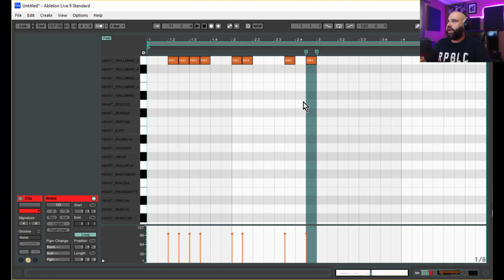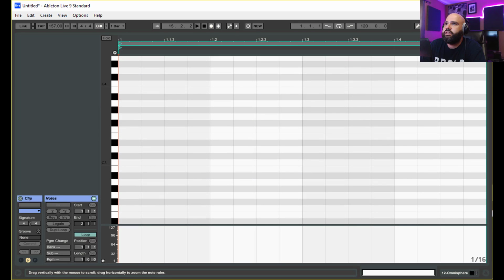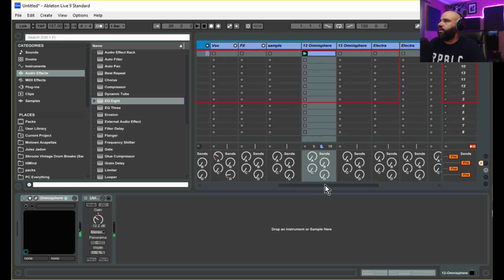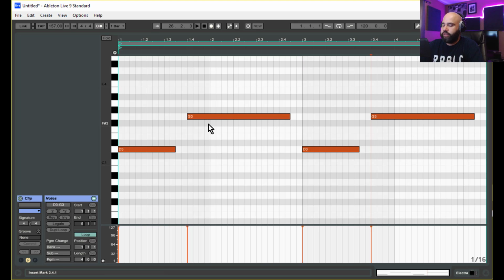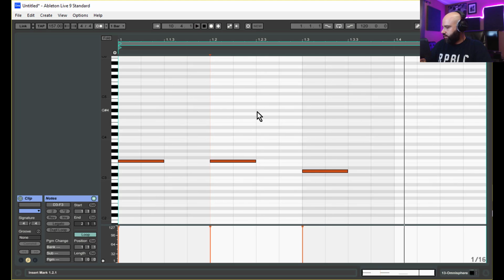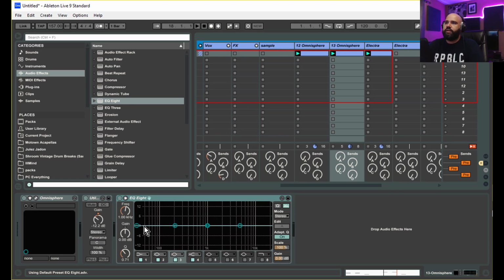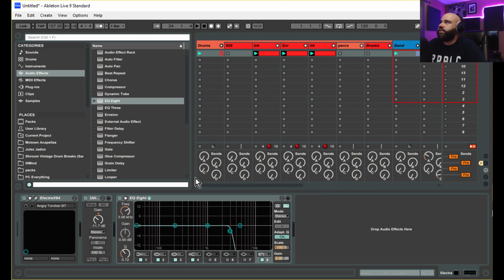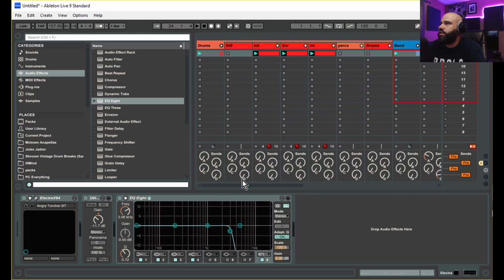How to Make a Gummo Type Beat In Ableton Live 9 craftmaster productions 6ix9ine 2017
WITHOUT WARNING DRUM MIDI FREE WITH MEMBERSHIP TO

How to Make a Gummo Type Beat in Ableton Live 9

Gummo
Gummo Type beat
sixn9ne
tekashi69 type beat
tekashi 69 tutorial
how to make a beat
ableton live
how to make a tekashi beat in ableton live
how to make beats in ableton live
tekashi69 type beat 2017
6ix9ine type beat